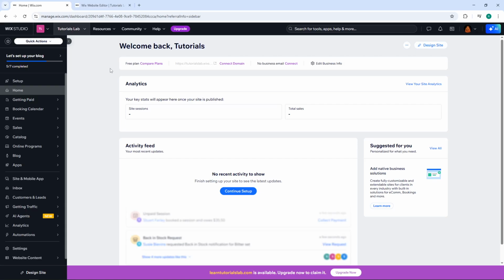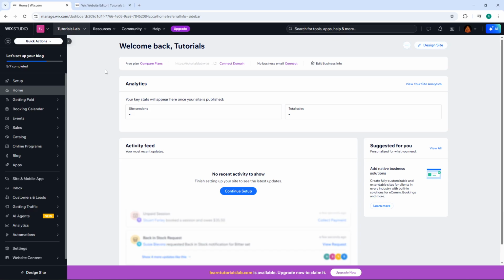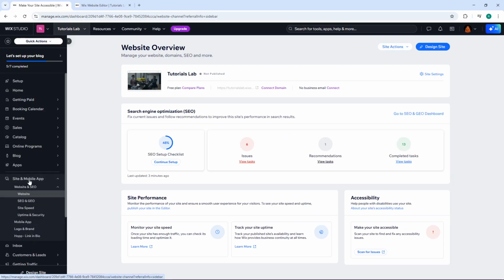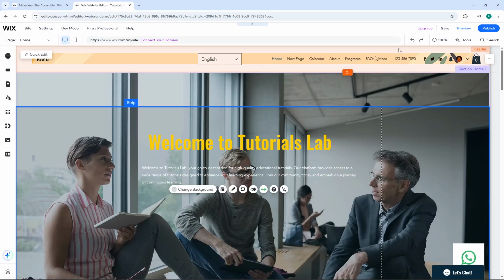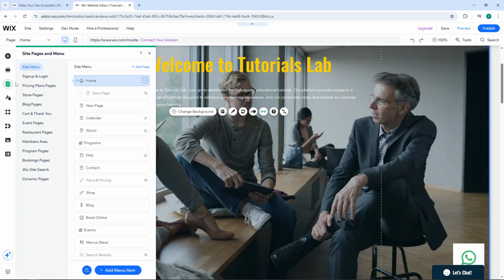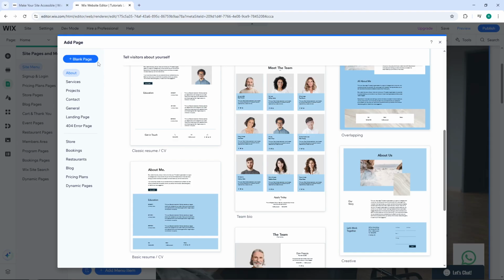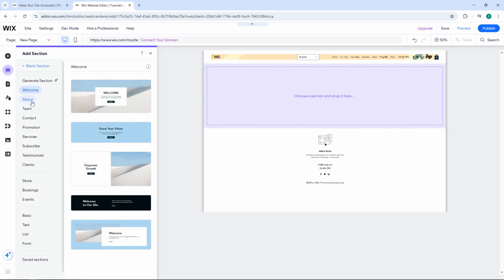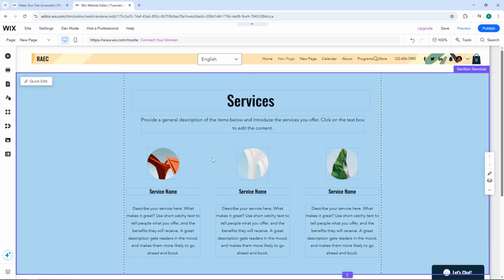How to Add Pages And Sections On Wix (Tutorial 2026)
Along the way, you'll learn how to add new page Wix website, create new section Wix editor tutorial, Wix studio add pages to site, organize website pages in Wix, Wix tutorial add multiple sections, managing pages and sections on Wix, step by step guide Wix pages, Wix website design add content sections, setup new page structure Wix, adding custom sections to Wix site, how to create pages in Wix, Wix navigation menu add new page